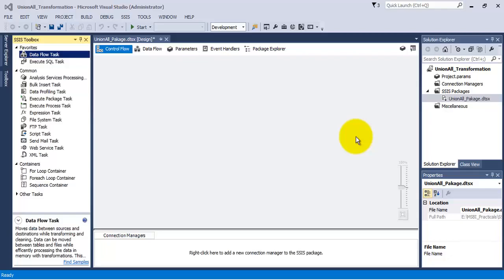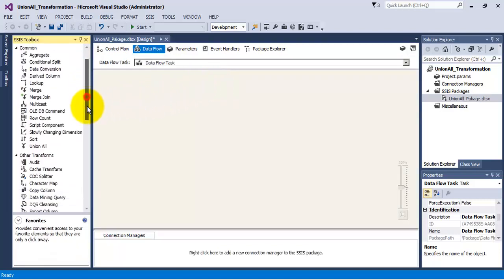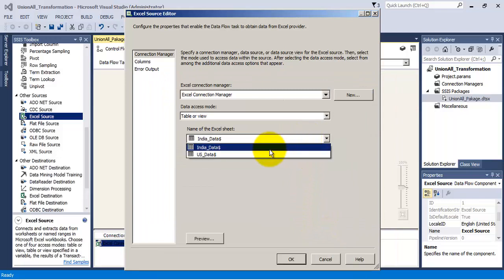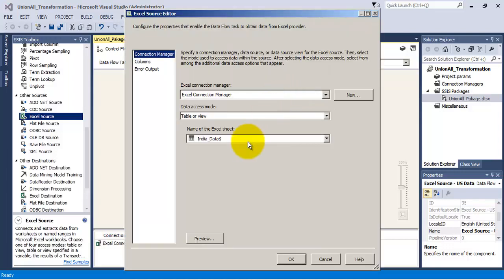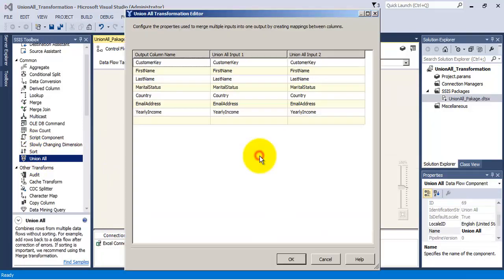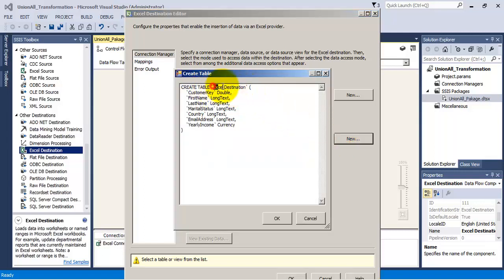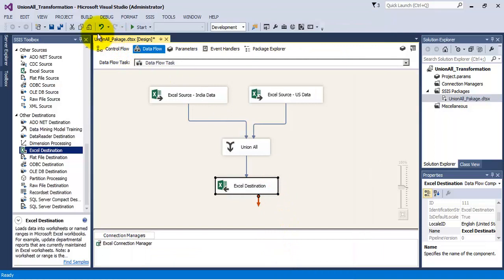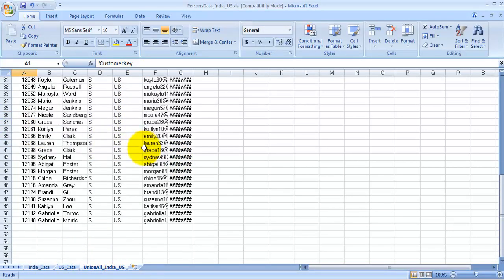MSBI - SSIS - UnionAll Transformation